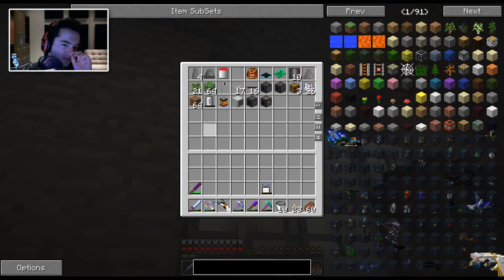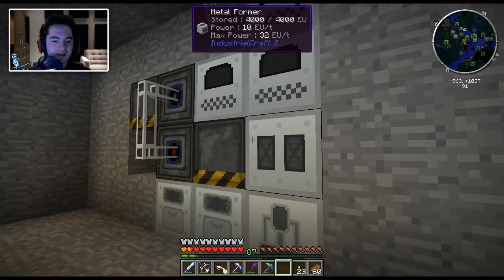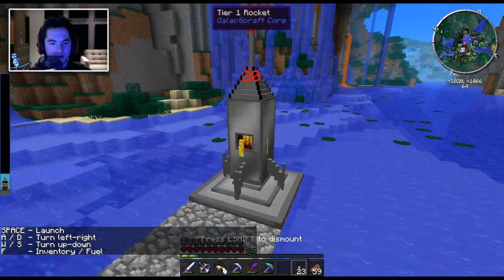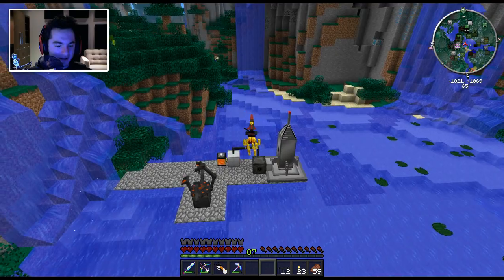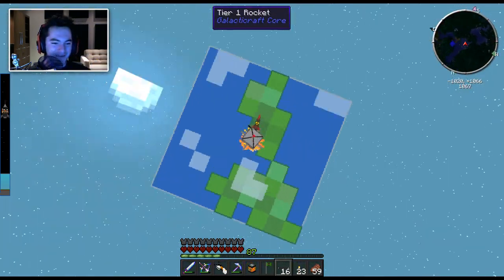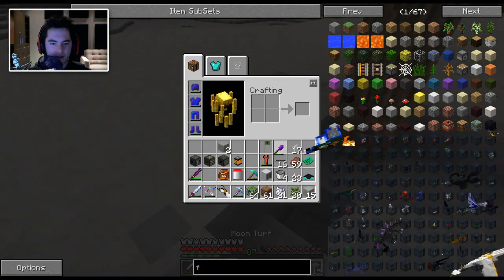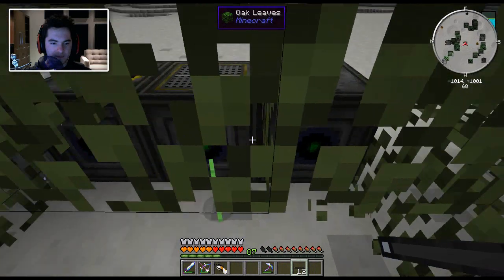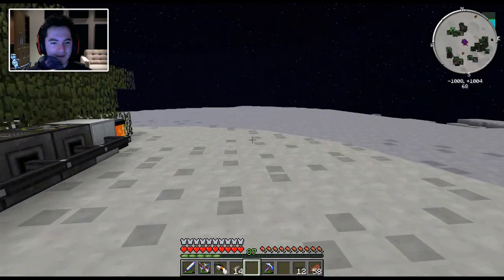Minecraft: Ultra Modded Survival Ep. 56 - BLAST OFF TO THE MOON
Welcome to the "ultra modded" fourth season of our Minecraft survival let's play! (Technically season 5 if you count Aether, I guess) We've got more mods and better mods than ever before which will hopefully amount to the longest running series of epicosity to date. The majority of mods come from Forge Craft, with an extra set of mods that I've picked and thrown in on top. Keep watching to see what's in store! Scroll down to see the mod list.

Mods:
Agriculture
Applied Energistics
Archimedes' Ships
Ars Magica 2
Better Sprint
Bibliocraft
Billund
Biomes O' Plenty
BuildCraft
Charge Pads
Compact Solars
ComputerCraft
Damage Indicators
Death Counter
Dragon Mounts
Ender Storage
Extra Utitlies
Factorization
Flans
Flat Signs
Forestry
Galacticraft
Gravity Gun
Hats
IndustrialCraft 2
Inventory Tweaks
Iron Chest
Magic Bees
MineFactory Reloaded
Mob Dismemberment
Modular Force Fields
Modular Powersuits
Morph
Mystcraft
Natura
Open Blocks
OreSpawn
Portal Gun
Power Crystals
Project Red
Railcraft
Redstone Arsenal
Shatter
Switches
Sync
Telepads
Thaumcraft
Thaumic Tinkerer
Thermal Expansion
Tinkers Construct
Translocator
Tree-capitator
Tropicraft
Twilight Forest
Waila
Weather
Zan's Minimap